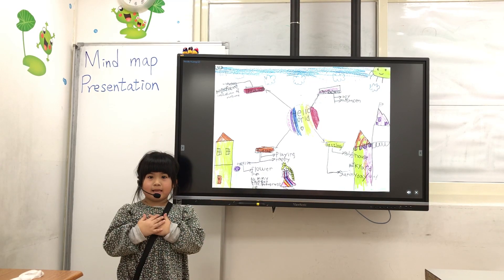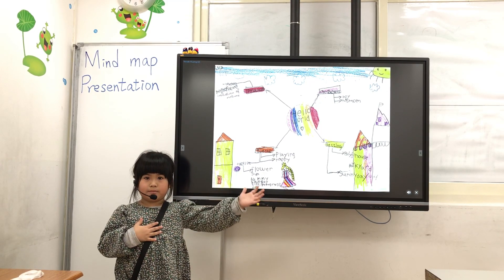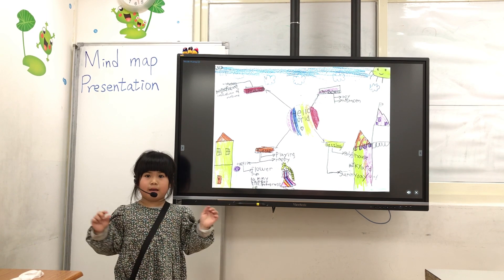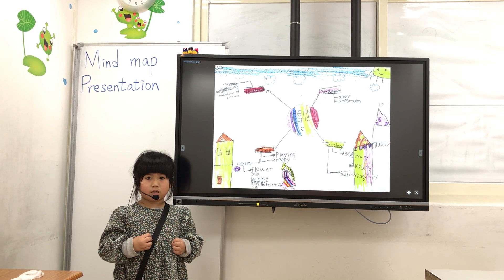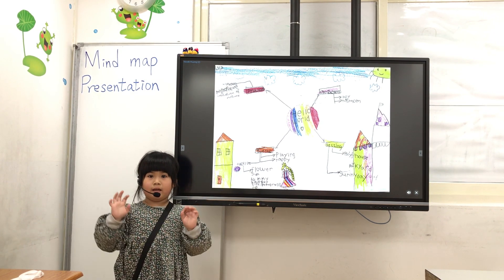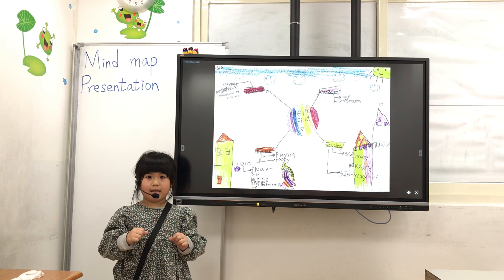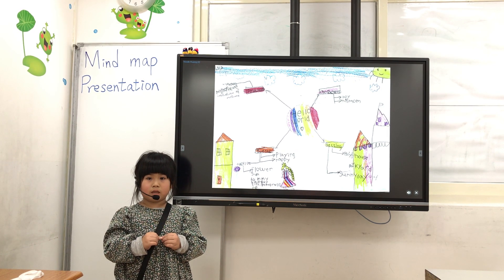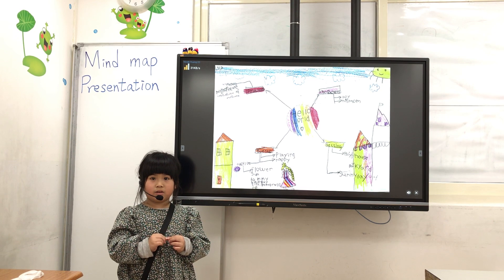E1-Elsa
Hello World